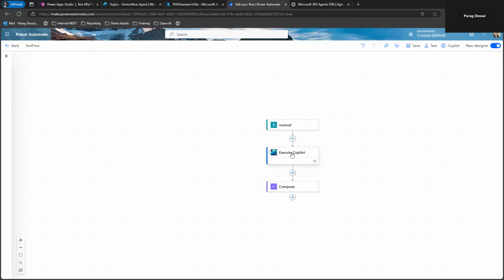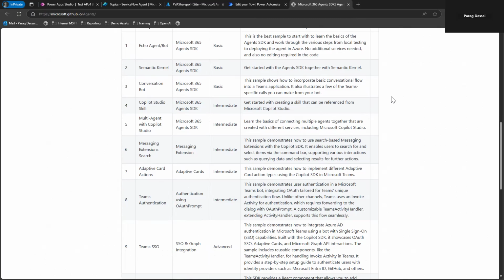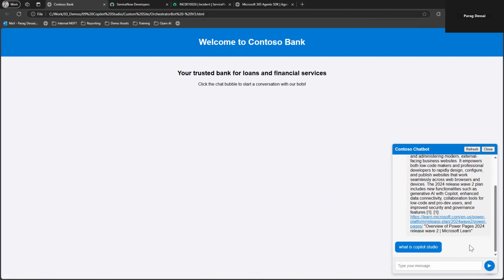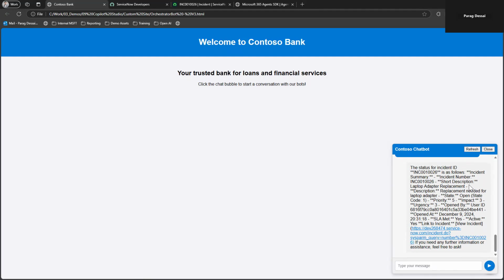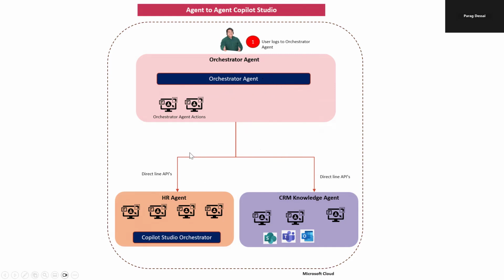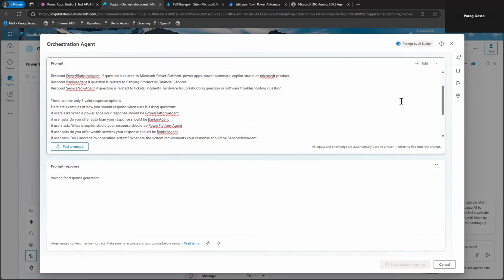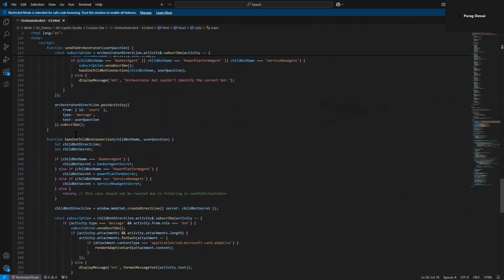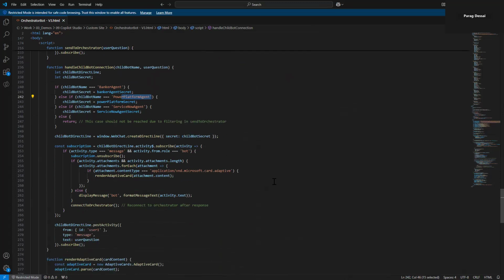Copilot Studio : Agent to Agent Communication using Directline API's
In this video I show a quick demo of how you can use direct line API's to create agent to agent communication on copilot studio platform. This does require understanding of how custom canvas with directline work in copilot studio.